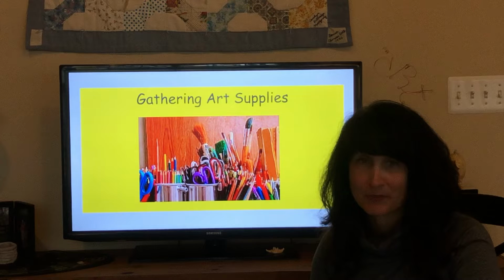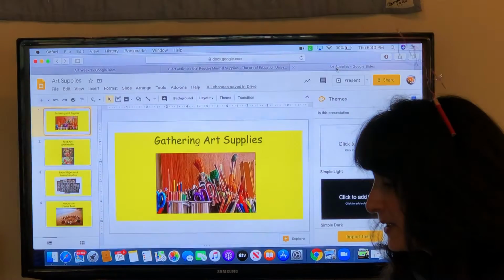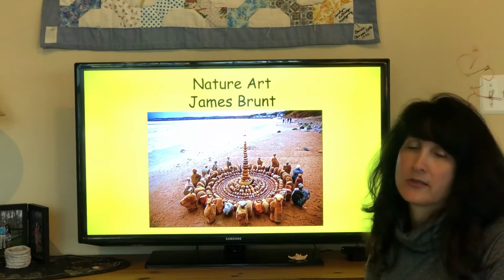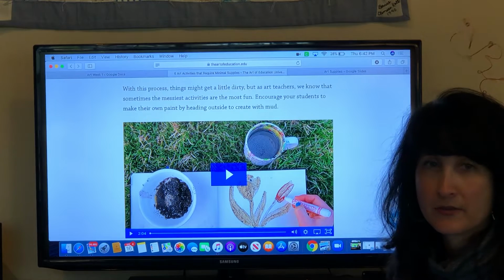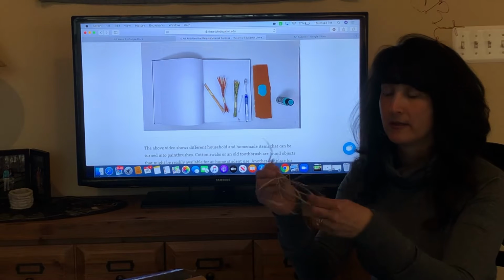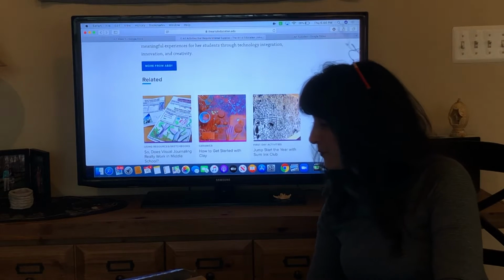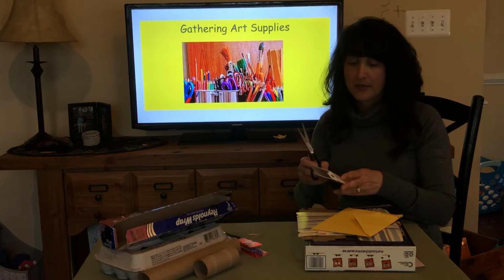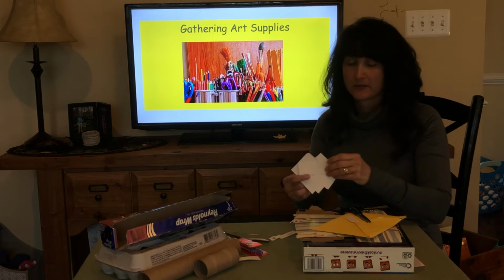April 16, 2020